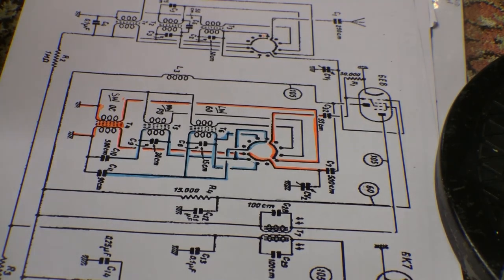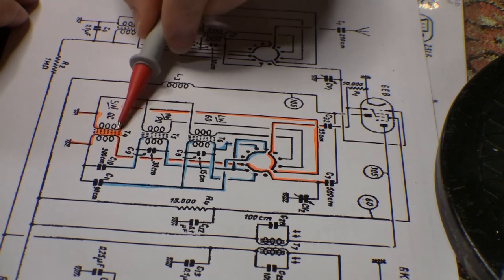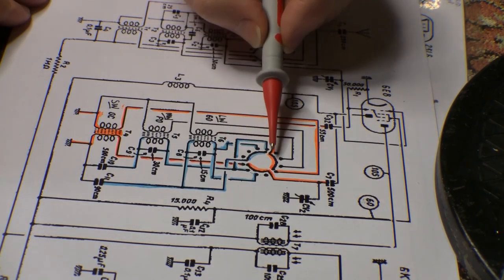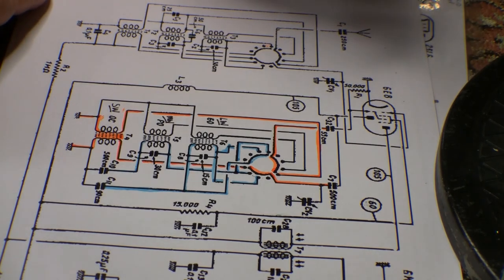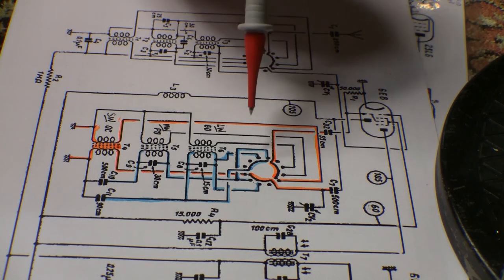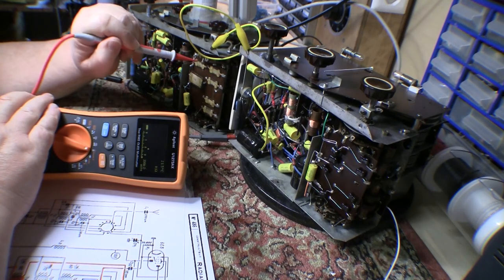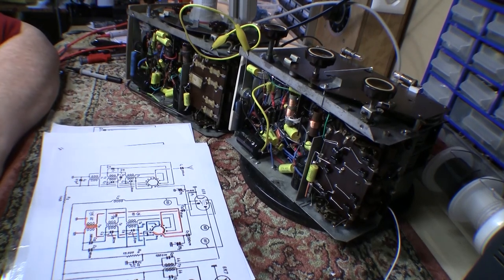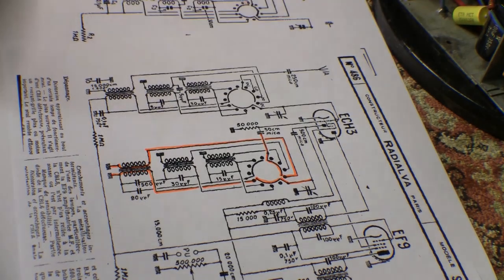Radialva Groom Rebuild - part 20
Struggling at this stage - have tried everything I can think of and still can't get SW to fire up.   Let me know what I've missed - all creative ideas welcome.